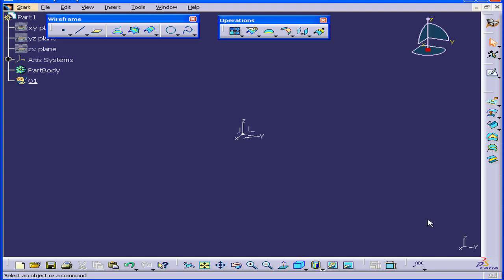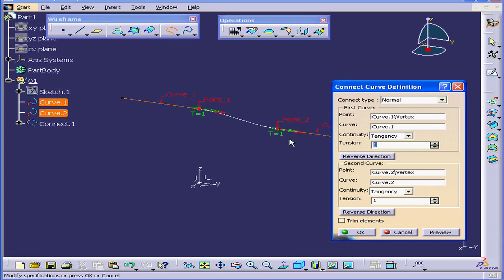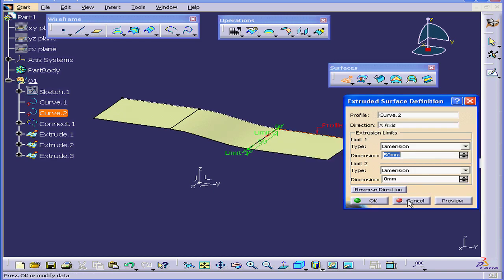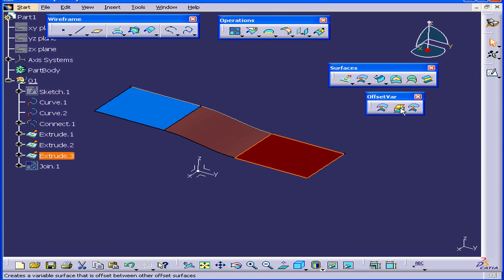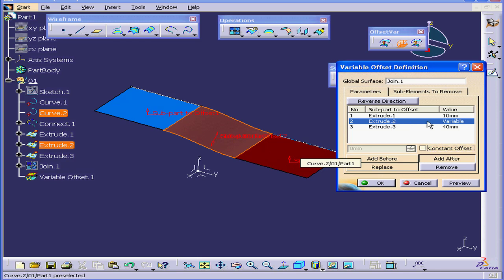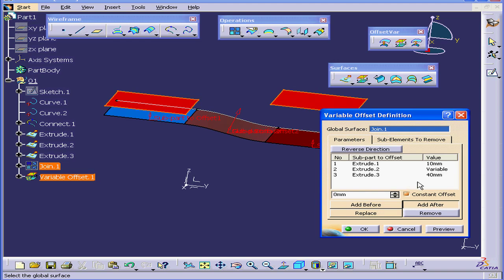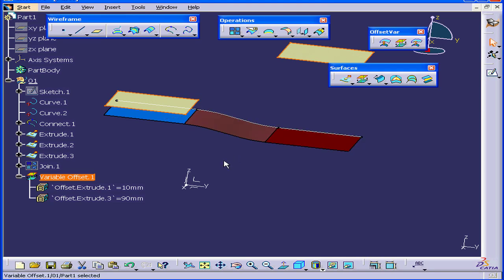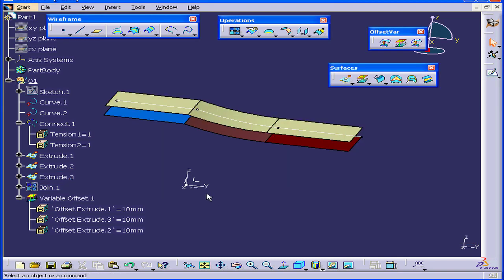01-144 CATIA v5 TUTORIAL surface design: ( Variable Offset )